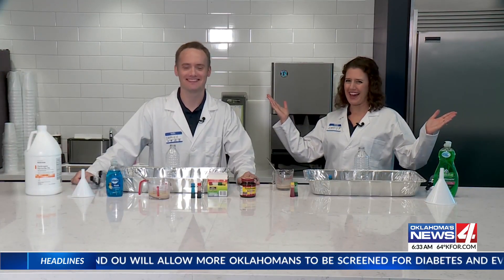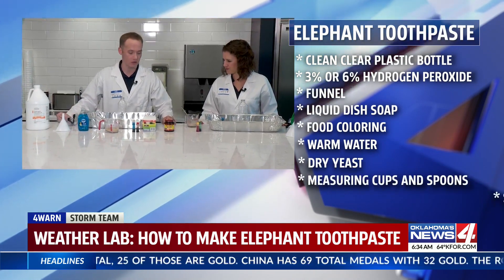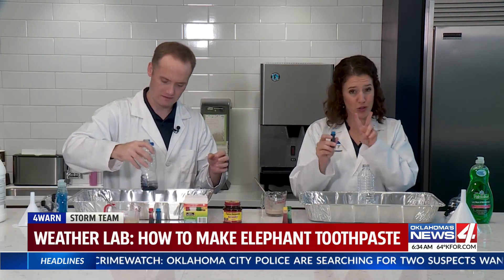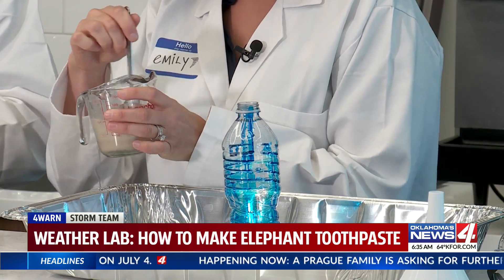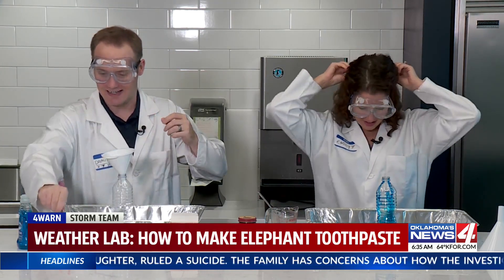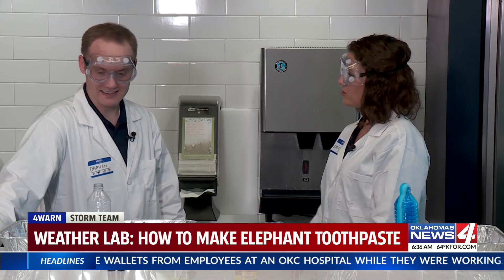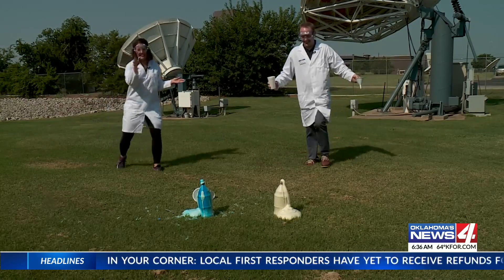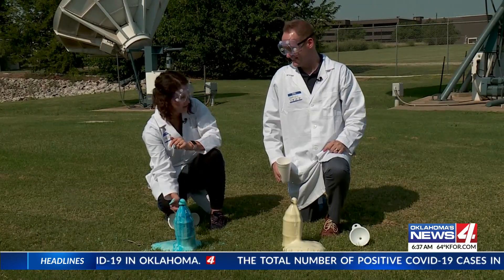Weather lab: How to make elephant toothpaste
Meteorologists are showing a fun experiment that kids can do at home